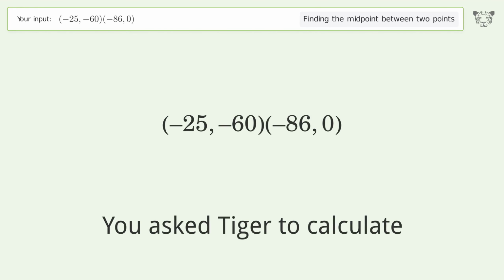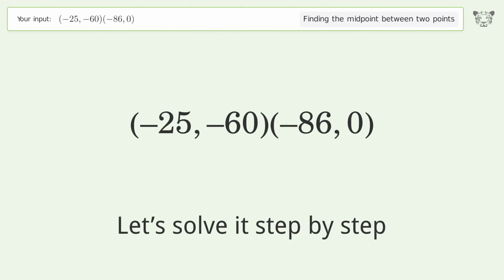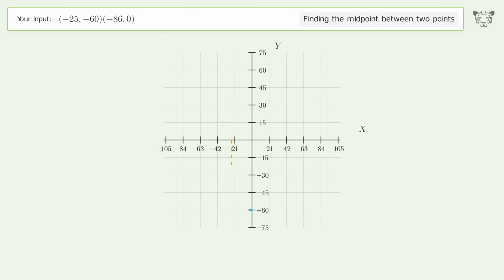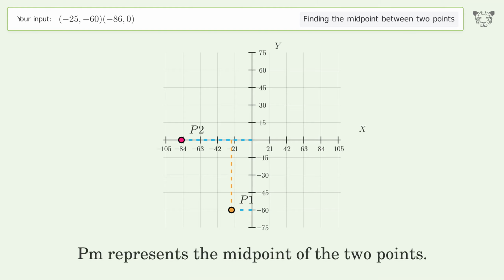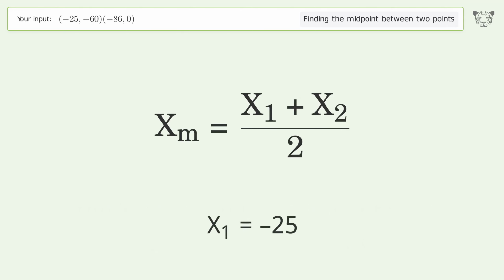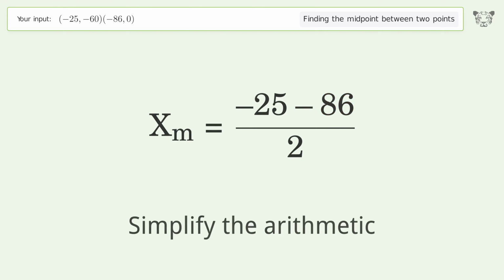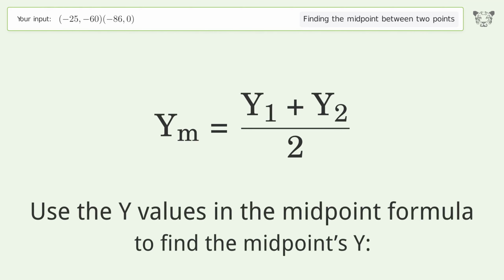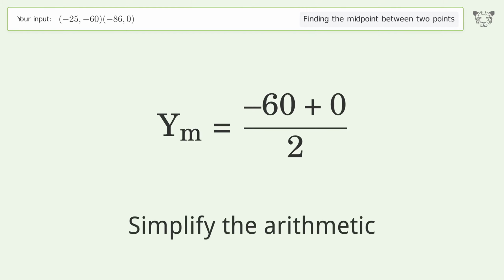Find the midpoint between two points p1 (-25,-60) and p2 (-86,0): Step-by-Step Video Solution